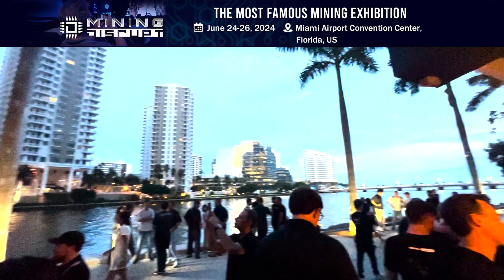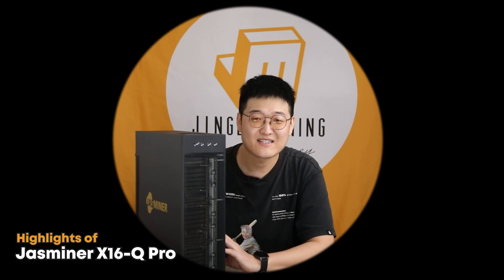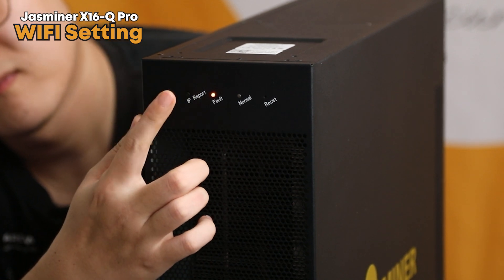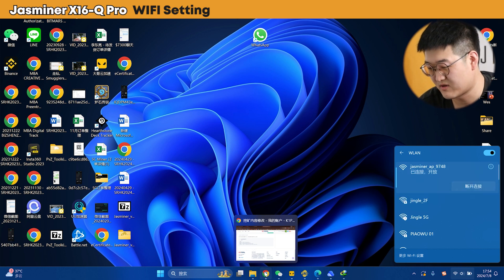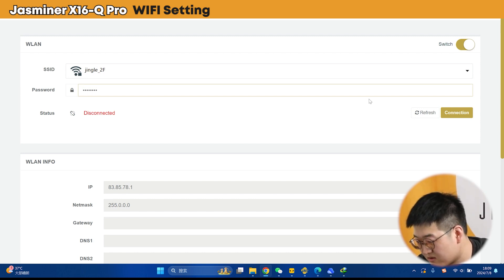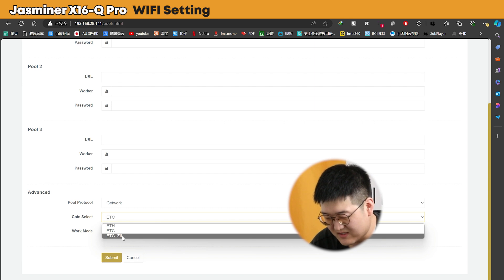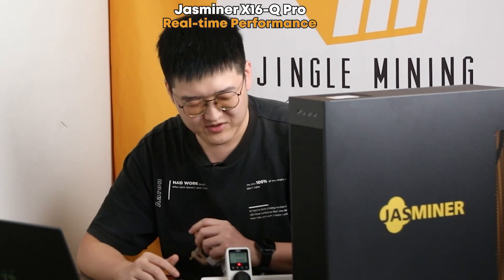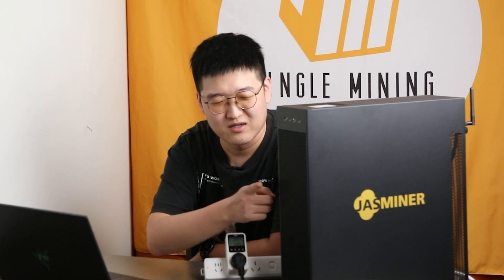Jasminer X16-Q Pro 2050MH UNBOXing & WIFI Setting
Hey y'all, what's going on? Bruce is back!! This video includes a showcasing of our brand-new baby Jasminer X16-Q Pro and a tutorial of its WIFI Setting.

Feel free to reach us!

Chapters:
0:00  Intro
0:21  Participation in Mining Disrupt
0:53   Unboxing Jasminer X16-Q Pro
1:54  Highlights of Jasminer X16-Q Pro
3:04  WIFI Setting
8:43  Real-time Performance of Jasminer X16-Q Pro
11:00 Outro